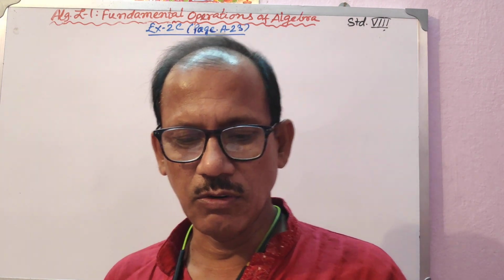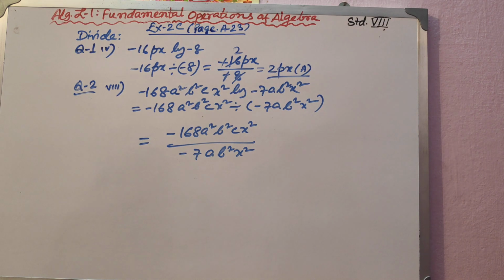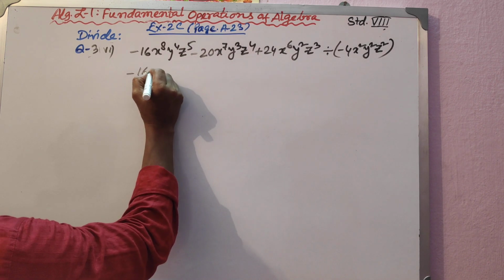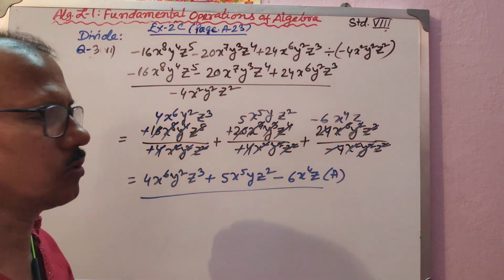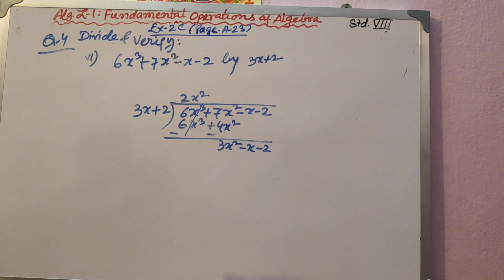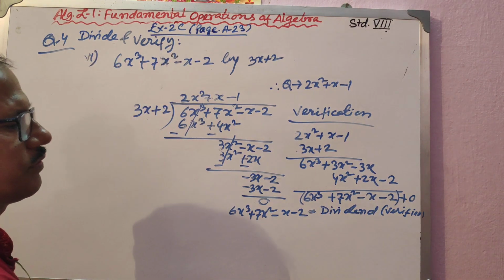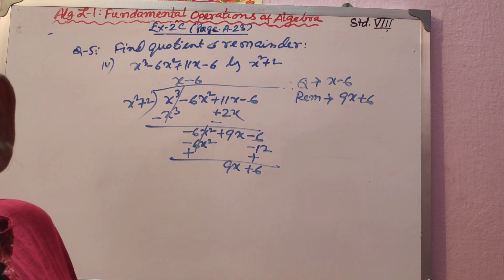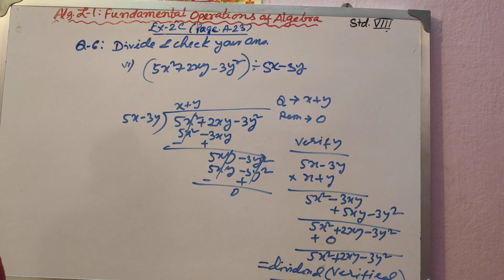Std. VIII, Division of Algebra